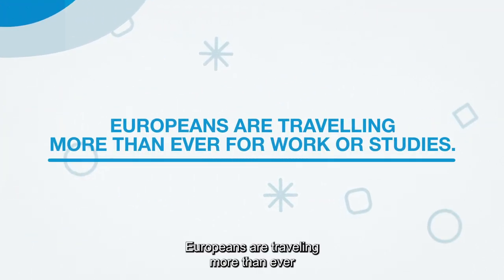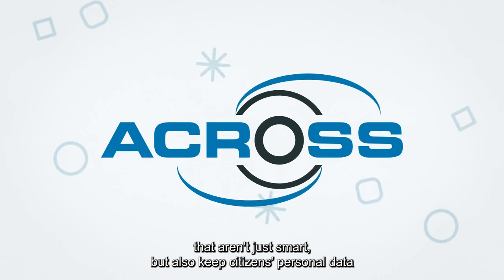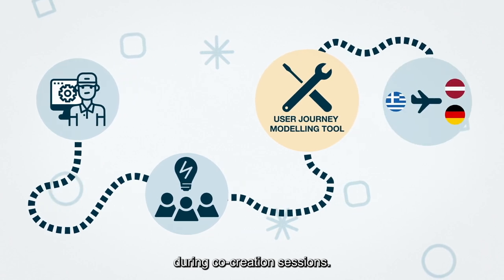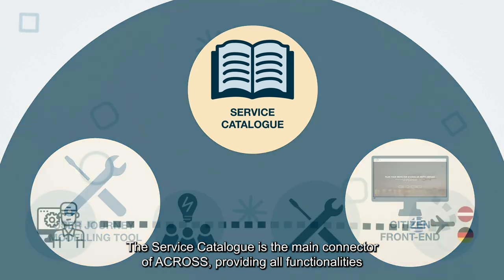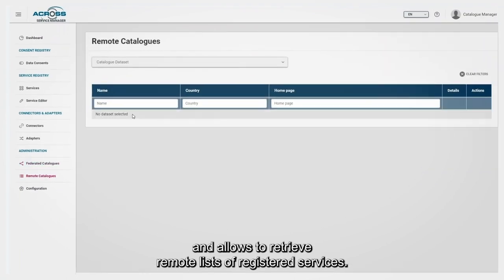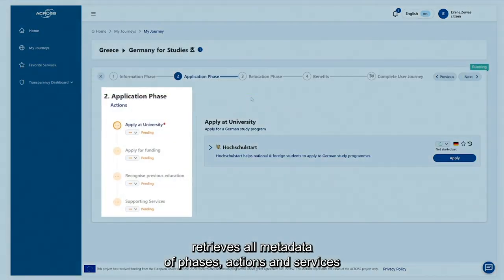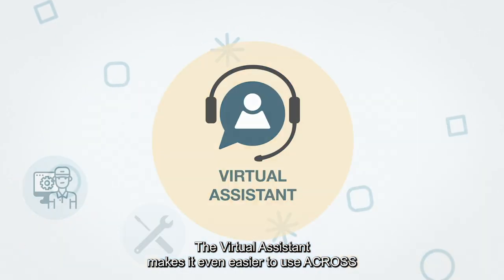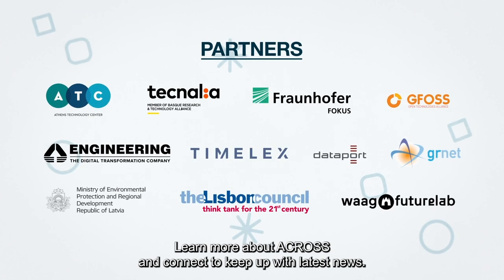Servicios Públicos Inteligentes para ofrecer servicios más eficientes y accesibles a los ciudadanos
ACROSS busca aprovechar la tecnología para ofrecer servicios más eficientes y accesibles a los ciudadanos.

Creación de una plataforma compartida de innovación abierta en un entorno digital seguro y confiable. Este espacio colaborativo permitirá que se diseñen y ofrezcan nuevos servicios públicos digitales a través de plataformas web o aplicaciones móviles, según las preferencias de los usuarios.

Esta iniciativa busca crear un entorno en el que los ciudadanos puedan compartir sus datos e identidades digitales de manera segura y sin riesgos.